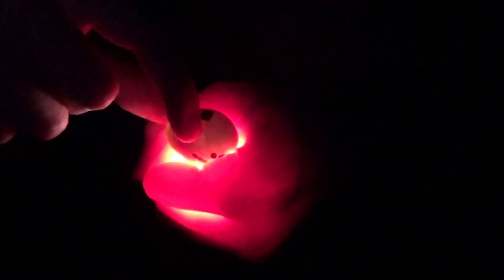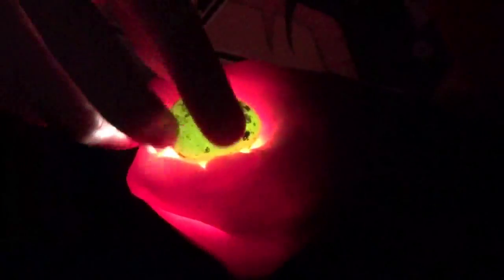Quail Eggs- Candling the Quitters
Apologies ahead of time for quality. Only so much I can do when I film in the dark! Next time I will make a better way of focusing the light than just my bare hand. 720p recommended, though I don't know if it will necessarily help.

I wasn't going to document this process because it seemed too boring, but then I realized that I didn't think it was boring at all to me! So I did it anyway. I set these eggs 8 days ago (as of 10/29/15). They were from a batch of 54 Coturnix Quail eggs I ordered on ebay of mixed breeds and colors. I set 52, and as of this candling, about 38 are still going strong. That's something like a 70% development rate halfway through incubation, which isn't too bad for shipped eggs.

I explain briefly why I didn't candle all of the eggs at once on camera, but the long version is that I didn't want to risk dropping them, chilling them or handling them too much and exposing them to contamination. I chose to show you only a few of the lighter live eggs to compare to the failed eggs, since the failed eggs can't get any deader than they already are. It is rather cold at night in the room where I keep the incubator.